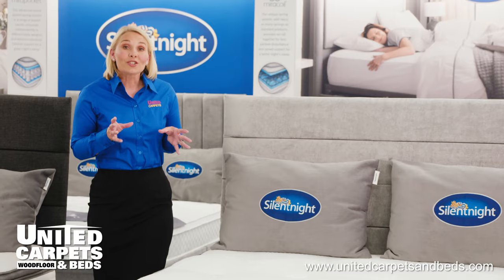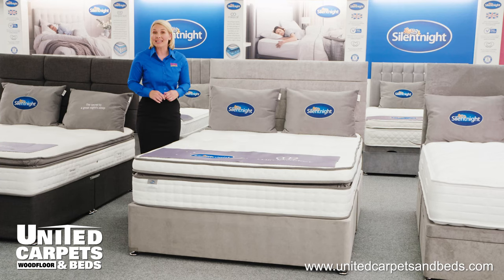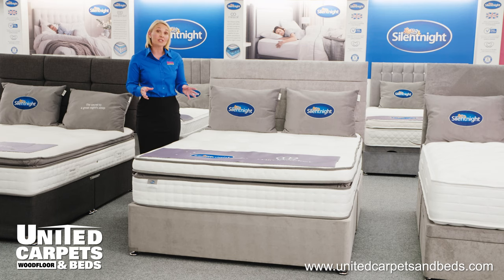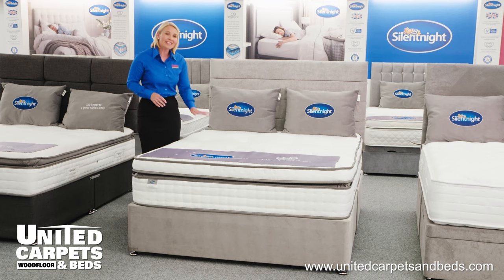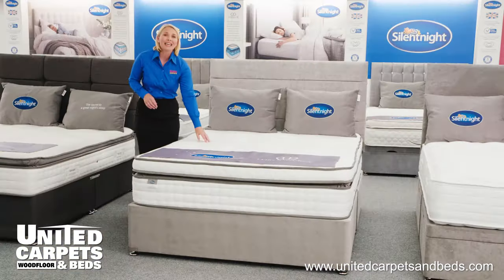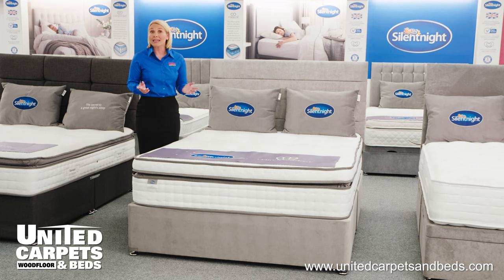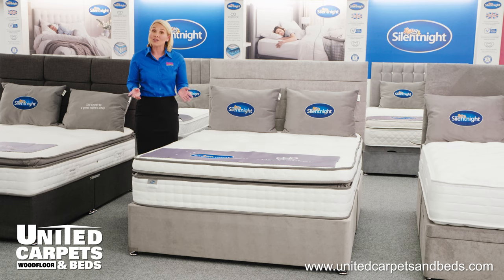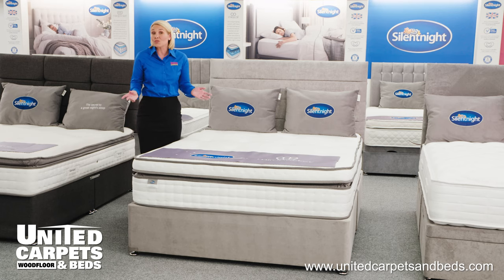United Carpets | Silentnight Mayfair Mirapocket 2000 Geltex Divan Set